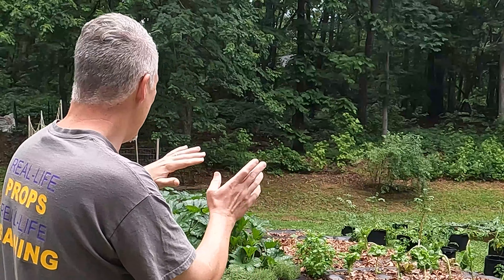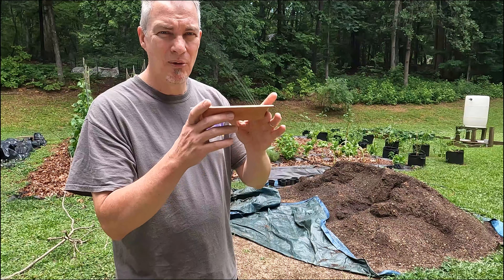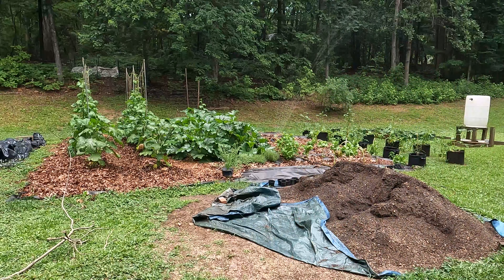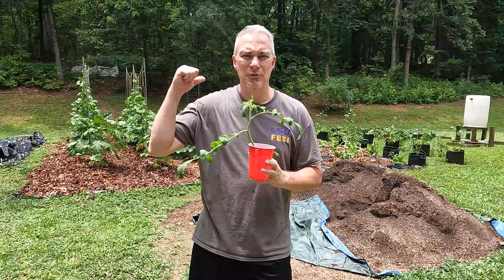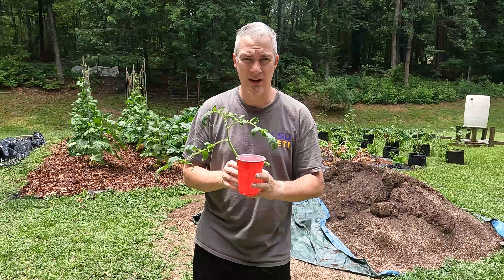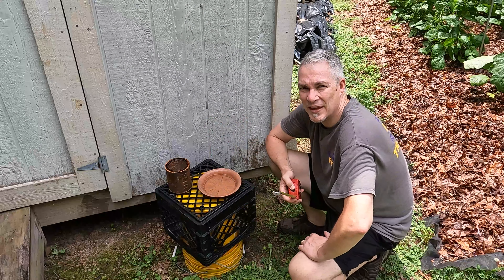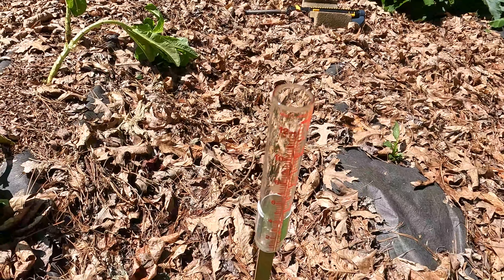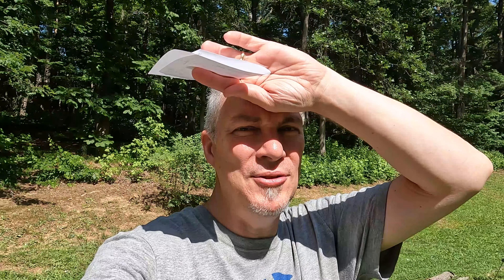A Better Way to Water? Watering the Garden 2 0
In less than a week we  are going on a little vacation. Some good friends have offered to tend to our garden while we are away. It takes me over 2 hours to water the garden. Is there a way I can make that chore easier for my friends (and myself)?

* Soul Food by Chris Haugen
* Come Get with Us by Track Tribe
* James River by DJ Williams